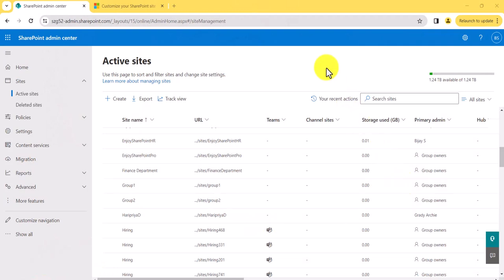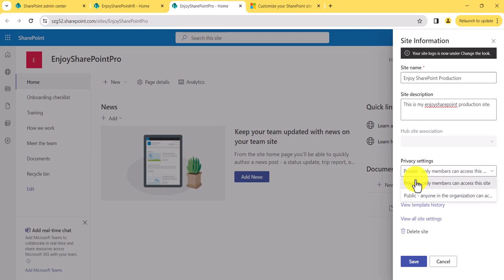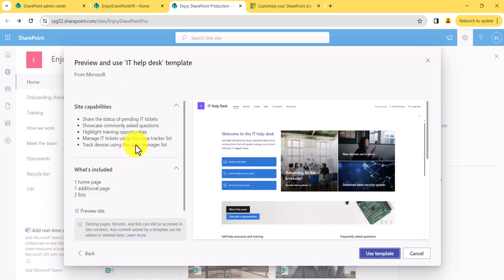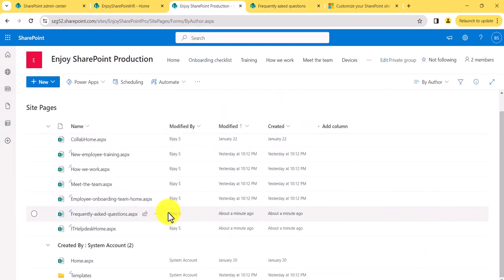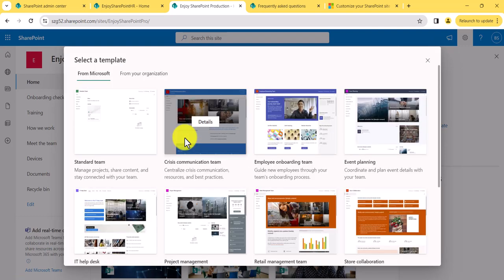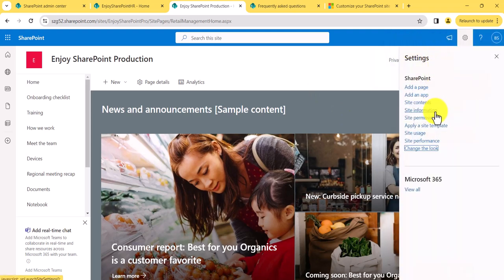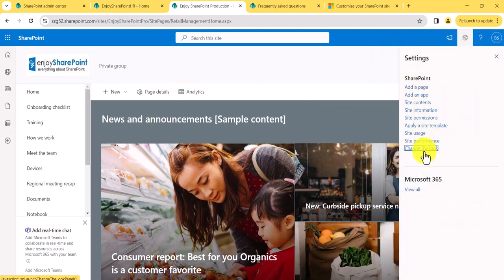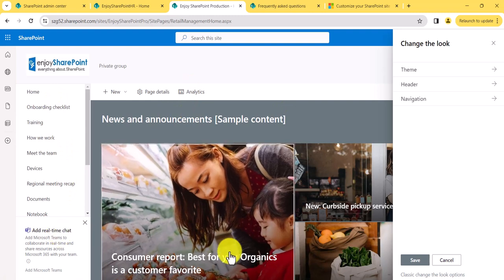How to Customize a SharePoint Online Team Site or Communication Site [2024]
In today's video I have explained in detail how to customize a SharePoint Online team site as well as a communication site. Here, I have explained about:
1. Change SharePoint Site name, Description, Privacy Settings etc.
2. Various Out of box SharePoint site templates available and how to apply a new SharePoint site template to a SharePoint team or communication site.
3. How to change the look and feel of a SharePoint Online team site or communication site.
4. Add footer in a SharePoint communication site.
5. Customize the left navigation and footer links in a SharePoint site.